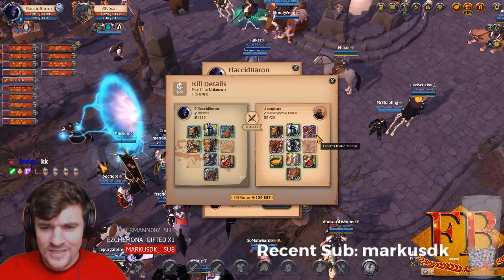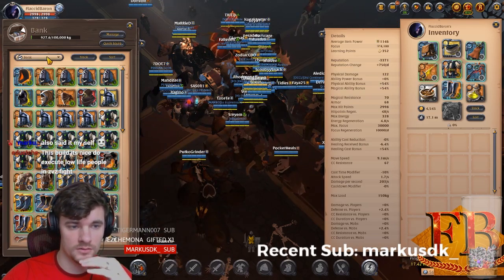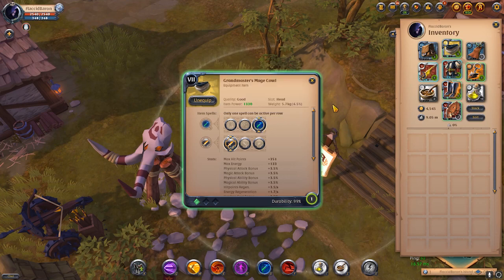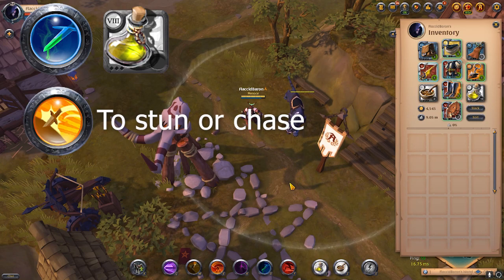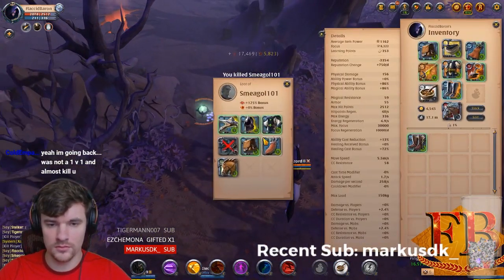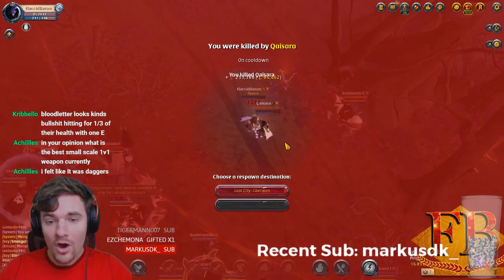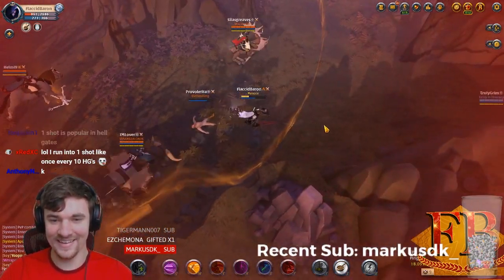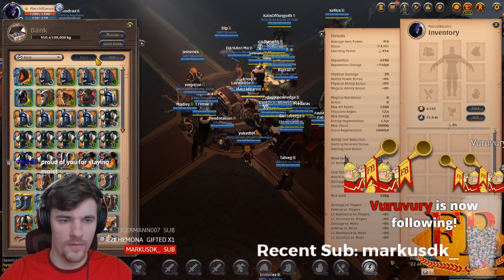This Build Does INSANE DAMAGE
Enjoy this guide and montage of one of my new favorite solo builds in Albion Online. I wouldn't take this thing out ganking but for solo dungeon dives and unrestricted zone fights it's amazing!